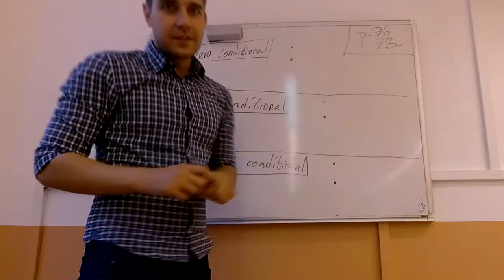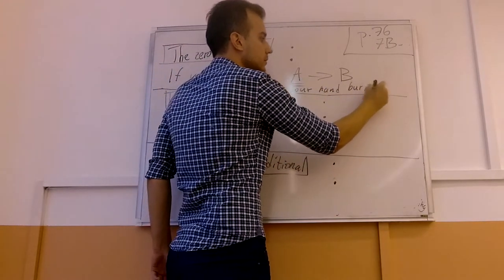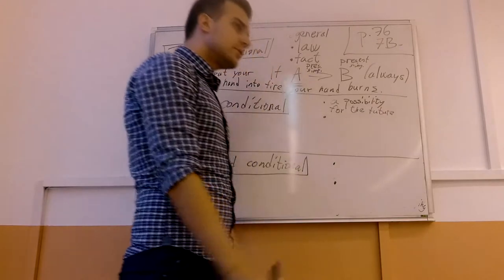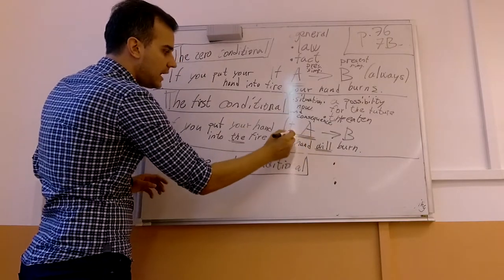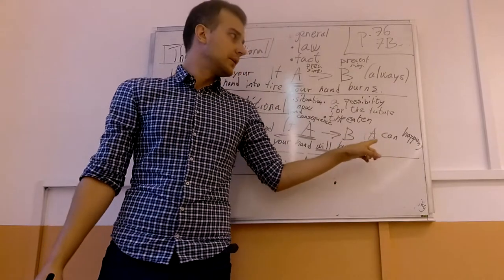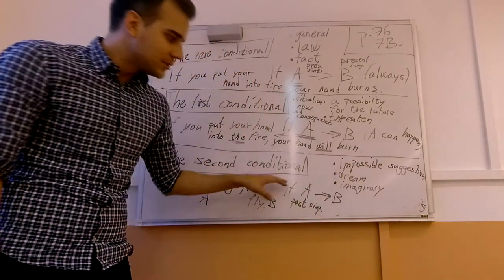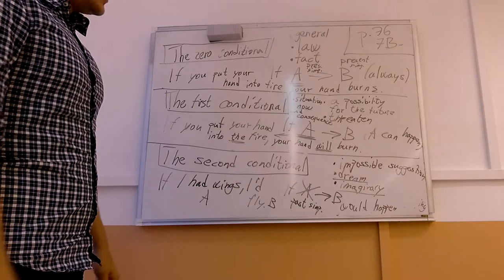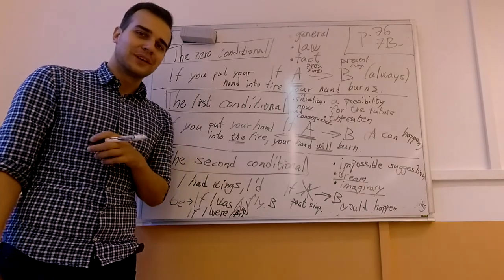Aj2r - Šťastný - 7B p.76 - Basic Conditionals, Maturita Solutions Pre-int.